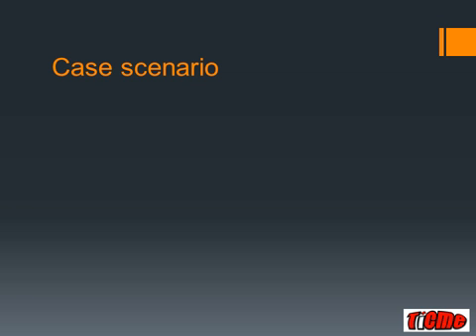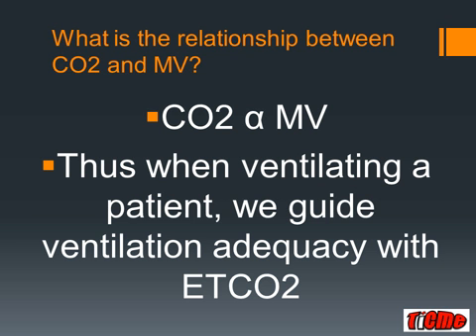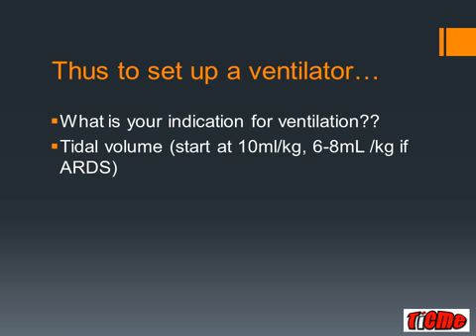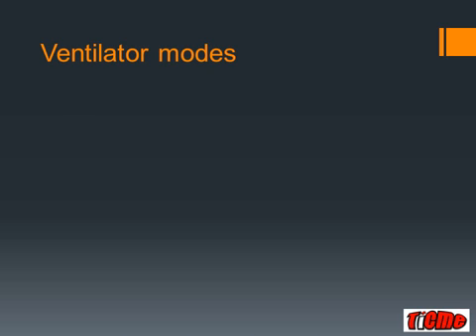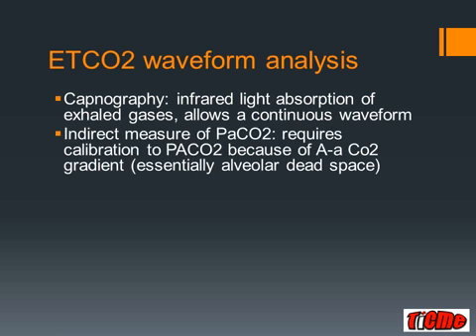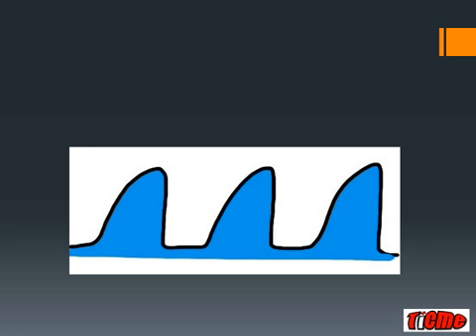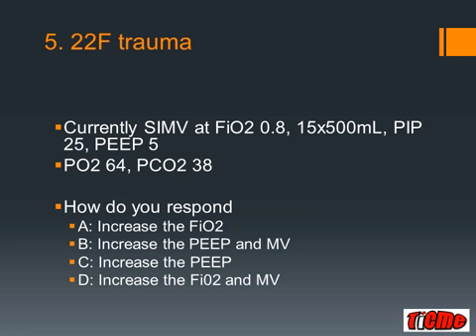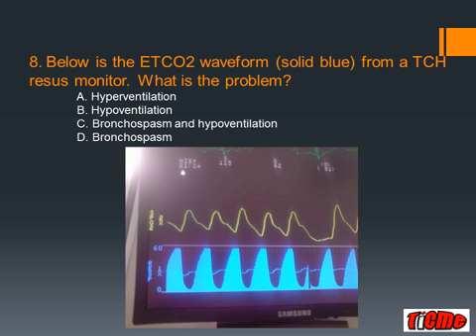Ticme Ventilation Basics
Ever struggled with complex ventilation concepts taught by either a 'guru' who can't speak plain language or a non clinician? This is the tutorial for you. I think that this simplified physiological approach will make a big difference to how you approach ventilation in critical care..or your money back. hang on its free!!!